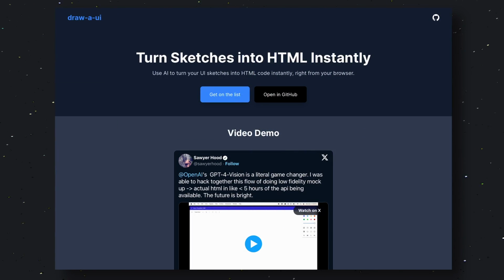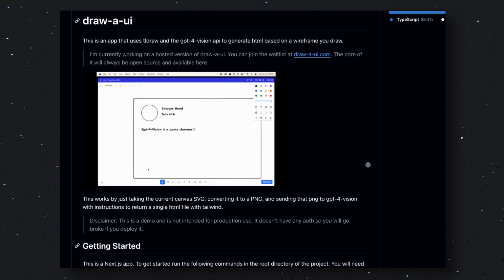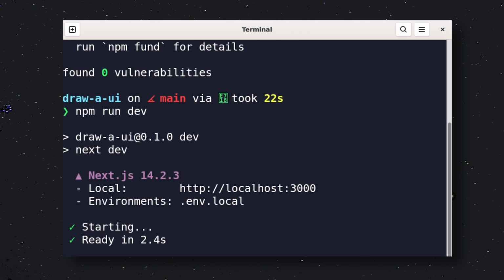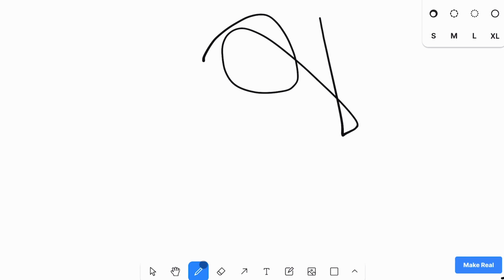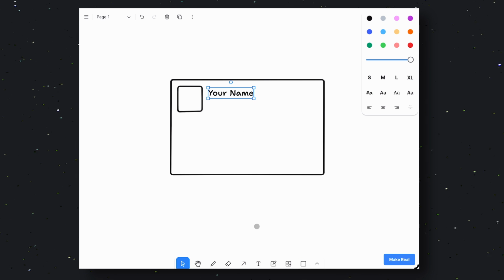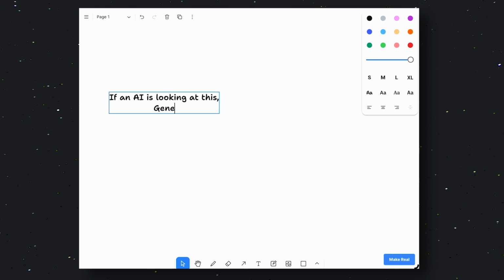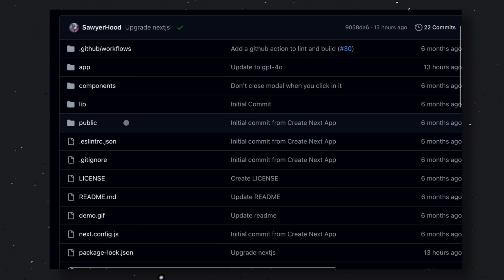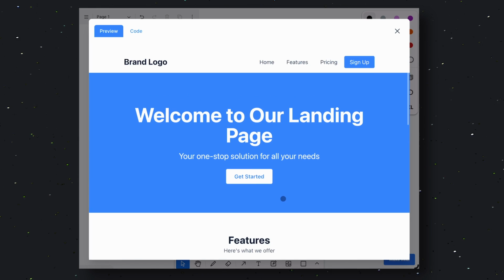Draw-A-UI: Opensource Mockup & Text-to-Frontend AI Generator with GPT-4O (OpenUI & v0 Alternative)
In this video, I'll be telling you about Draw-a-UI. Which is a New alternative to OpenUI and v0. It is based on the TLDraw Project. It is an Opensource AI Project that allows you generate frontend via their Mockup-to-Frontend, Image-to-Frontend and Text-to-frontend interface. You can generate these frontend components in Tailwind, NextJS, Svelte, JSX, HTML, React, SVG & Vue. You can also use it to convert Figma to HTML with this. It is a OpenUI and v0 alternative. It can produce much better code and frontend that OpenUI, v0 & ScreenshotToCode Projects.

[Key Takeaways]
🔥 Revolutionize Frontend Development: Learn how to generate frontend code from sketches and text using Draw a UI, a game-changing AI frontend generator.

💻 Easy Integration: Discover how to integrate Draw a UI with Ollama or other APIs, and customize the system prompt to generate code in various languages like React or Svelte.

🎨 Design-to-Code Made Easy: Find out how Draw a UI uses TLDraw to make creating wireframes a breeze, and how you can add your own images, Figma design screenshots, and hand-drawn UIs to generate code.

💸 Fast and Accurate: Learn how Draw a UI leverages the GPT-4O API to generate frontend code quickly and accurately, with great control over the generated layout.

📝 Text-to-Code Capability: Explore how to generate frontend code from just text using Draw a UI, without needing to create prototypes or mockups.

🔓 Customizable and Extendable: Understand how Draw a UI's code is built upon NextJS, making it easy to navigate and customize, with the potential to connect to other APIs and change the frontend.

🚀 Take Your Development to the Next Level: Get started with Draw a UI today and experience the power of AI-driven frontend development, with its ease of use, customization options, and fast generation capabilities.